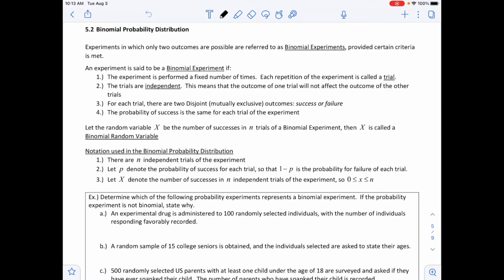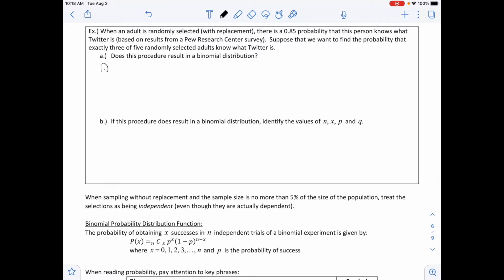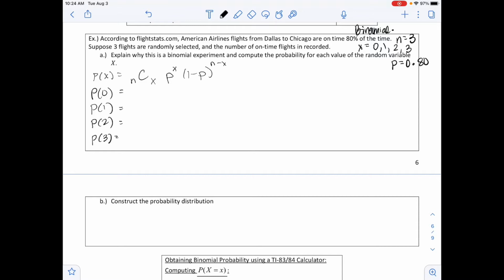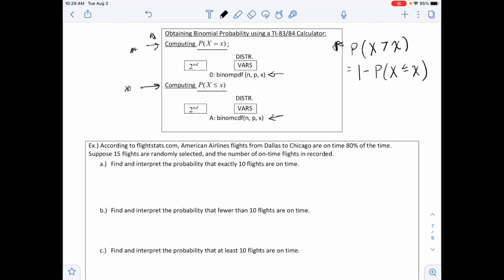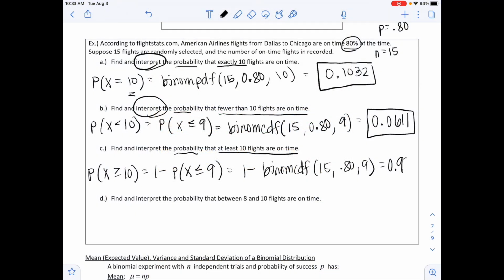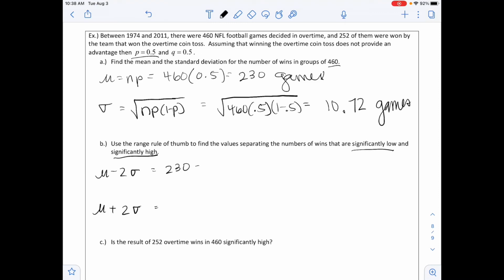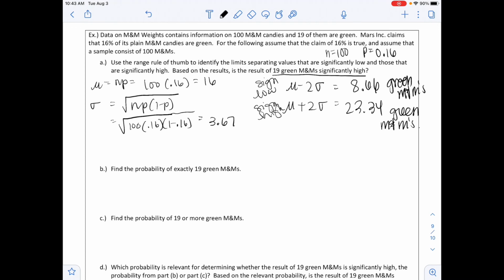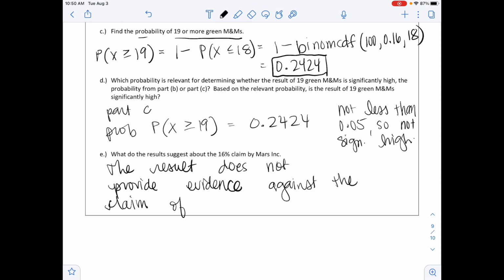Ch 5 Part 2 M110H